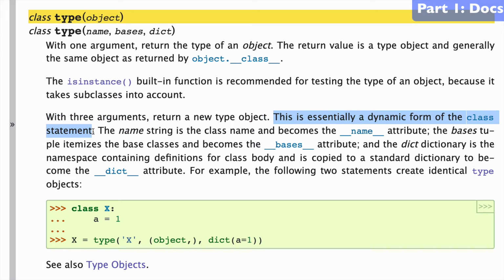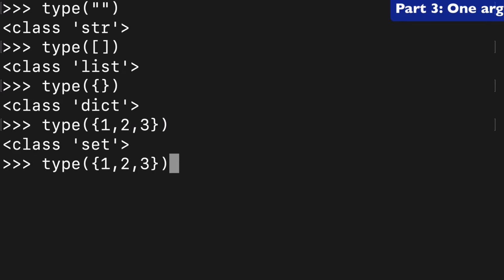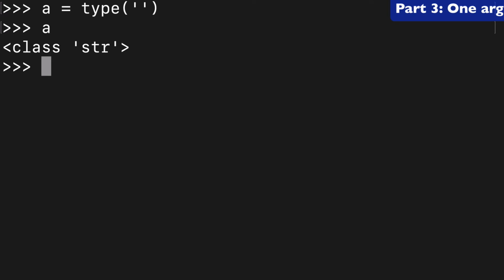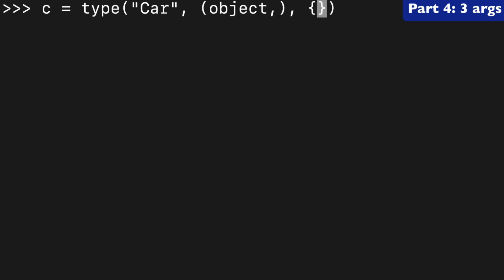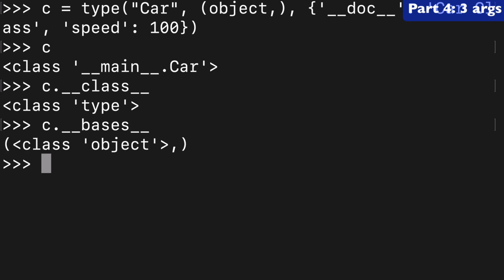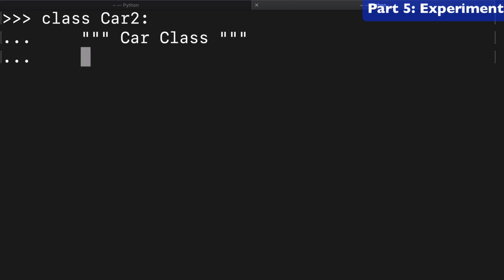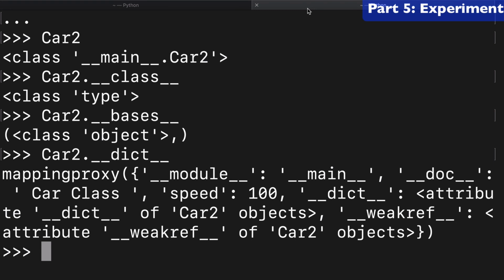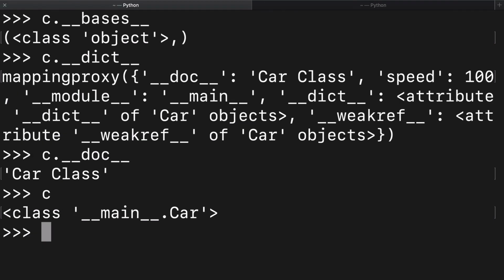Python 3 type() built-in function TUTORIAL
Tutorial on how to use the type() built-in function from the Python 3 Standard Library.